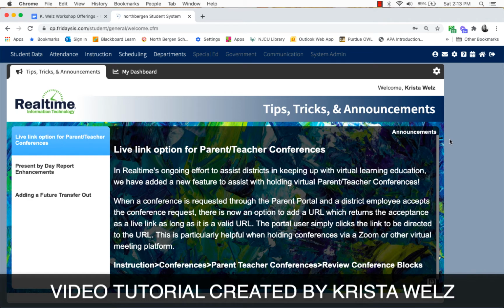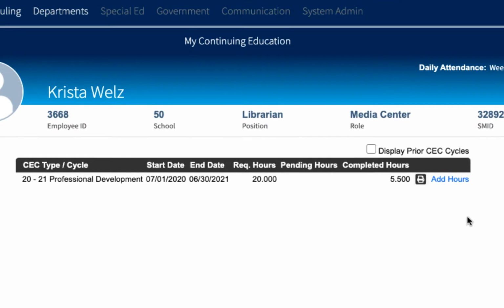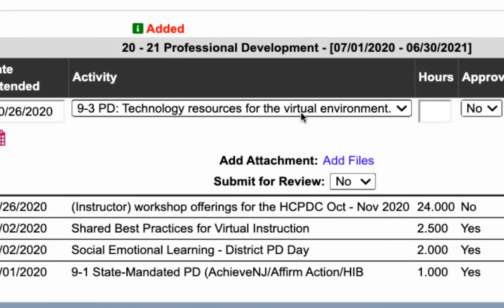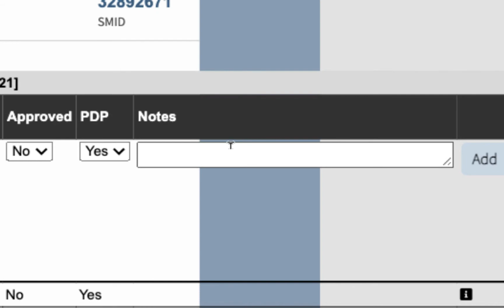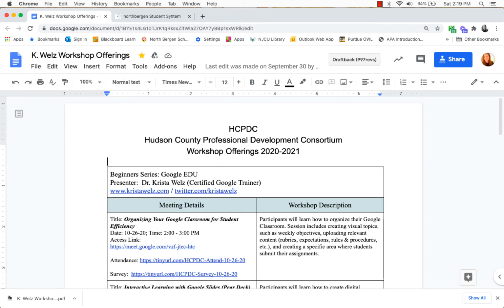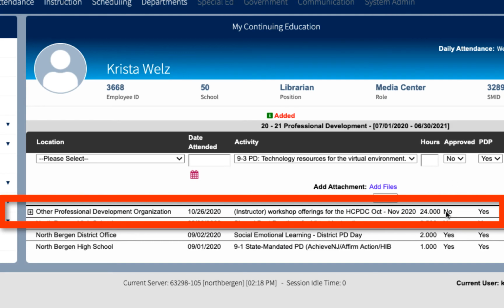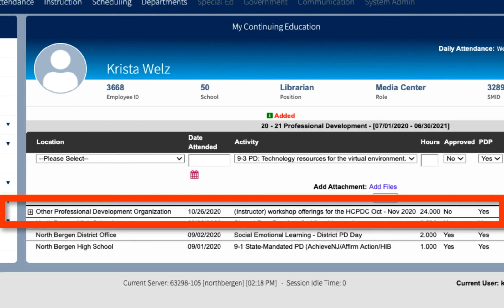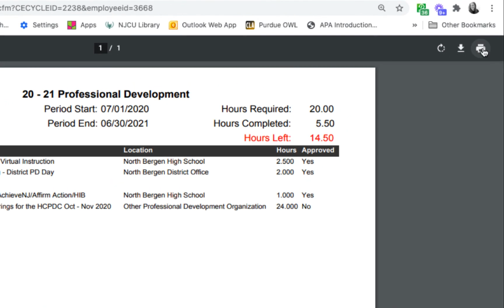How to Add Professional Development (PD) Hours into Realtime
3-min video demonstration shows teachers how to add professional development hours into the Continuing Ed Credit section in Realtime. Video tutorial created by Krista Welz.